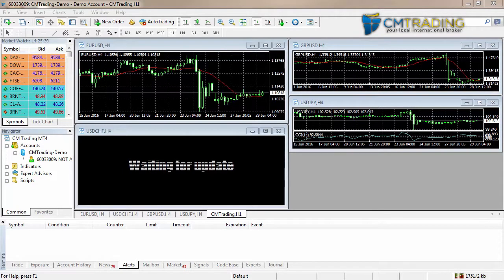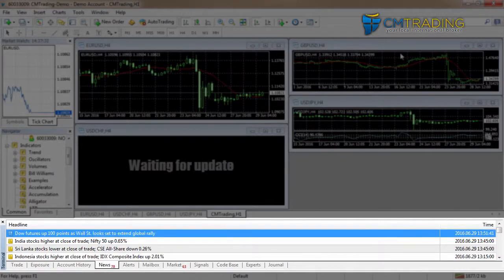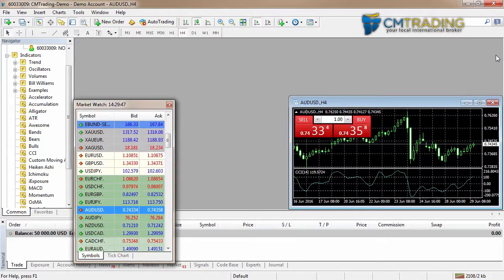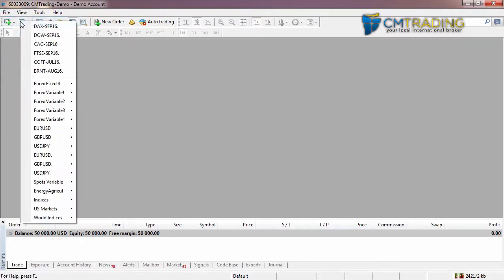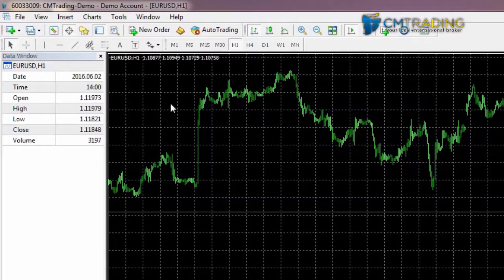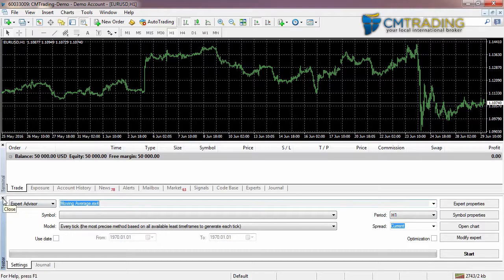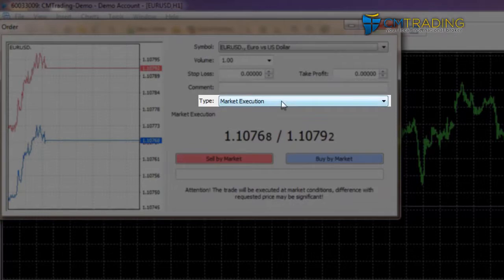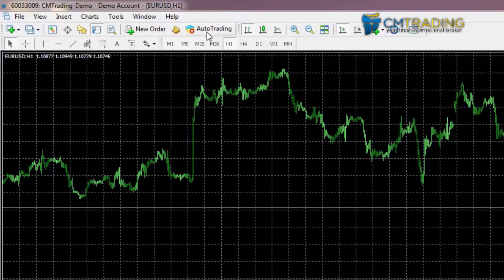How To Use Metatrader Part 1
In This Video We Discuss how to use metatrader Part 1. We talk about layout, where to find things and what each button does